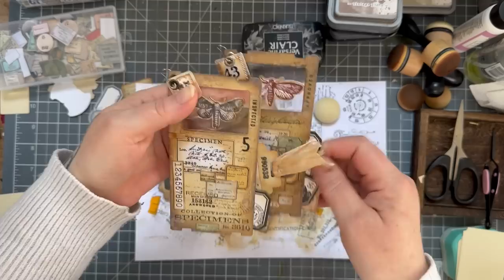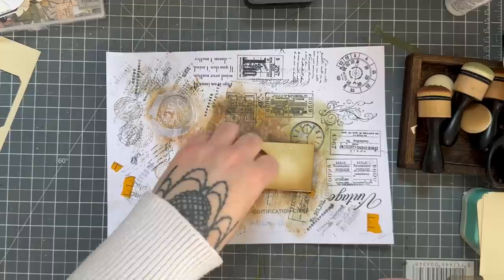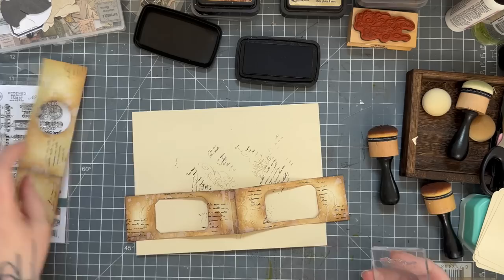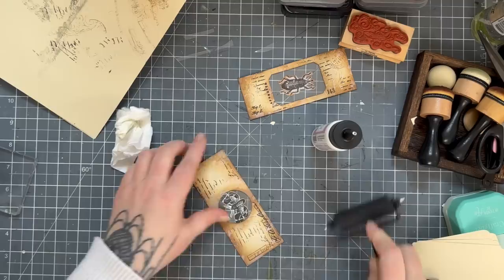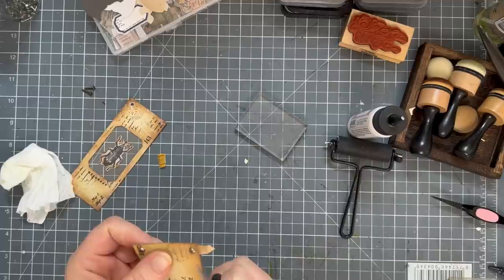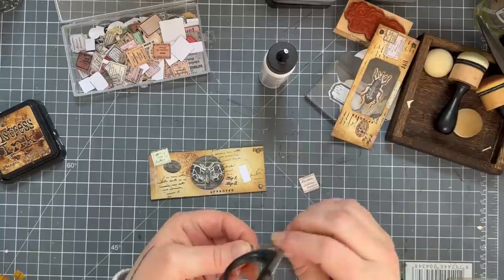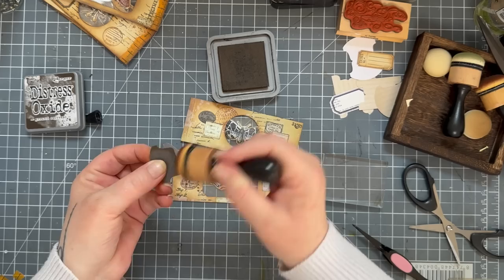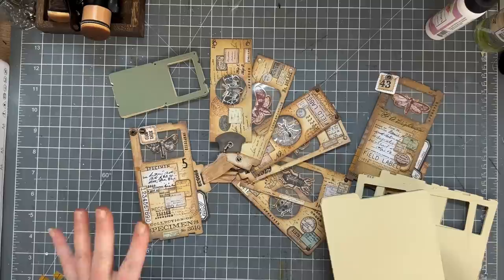JUNK JOURNAL **SPECIMEN SLIDES** 2 ……Using Tim Holtz ………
Today I sat down and made some more specimen slides using punches and file folders
In this video I'm using some of my favourite distress inks and stamps by @timholtz

Here's my previous video of the long specimen slides

I now have a Amazon Store front with all craft items I use

Toni XoXo